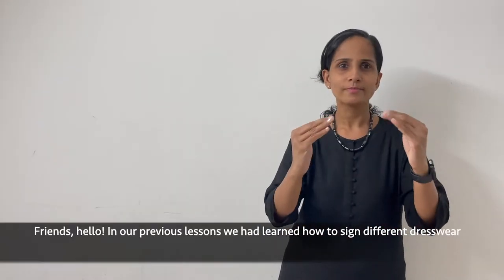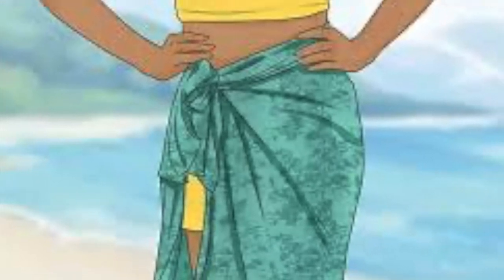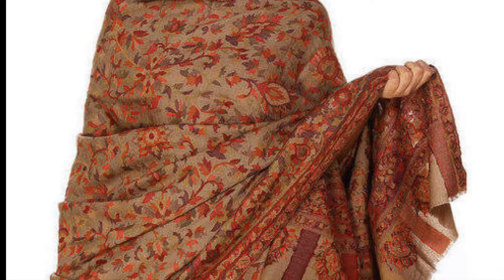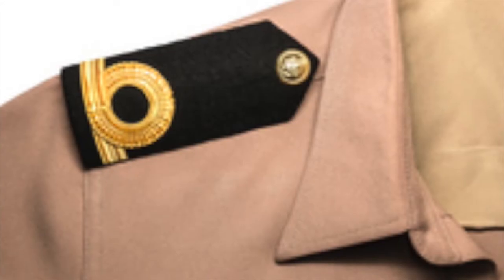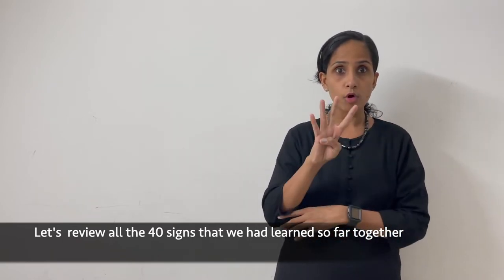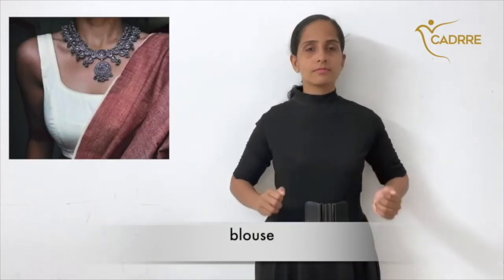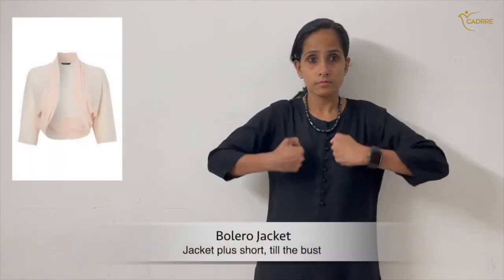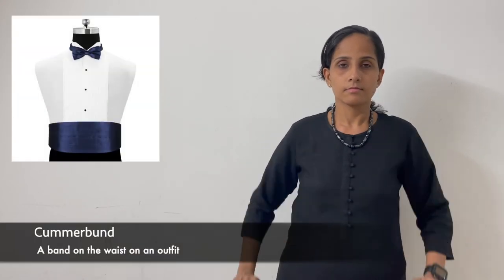Sign Language Vocabulary : Dress Wear| Quick Recap 40 Signs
This is the 199th lesson in CADRRE Indian Sign Language video series where you will learn the signs for:

Hijab
Sarong
Cowl
Turban
Shawl
Bowtie
Lapel
Epaulet
Cummerband
Piping

Signs covered for:
Burqua
Jams
Aline Dress
Jodhpur Pants
Haltar Top
Dhoti pants
Bolero Jacket
Layered Skirt
Kaftan
Box Pleated Skirt

Chudidhar
Swimsuit
Blouse
Tshirt
Skirt
Capris (Knee Pants)
Pyjamas
Night dress
Inskirt
Vest

Shirt
Slippers
Shoes
Handkerchief
Socks
Frock/Dress
Shorts
Trousers
Underwear
Saree